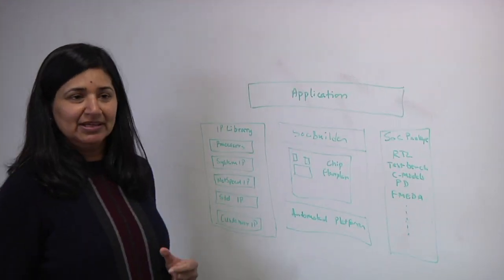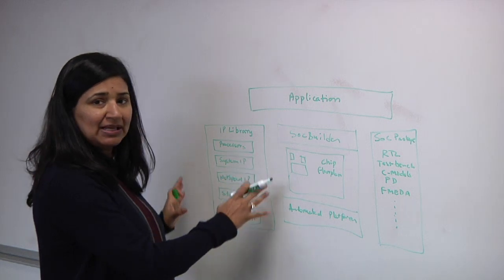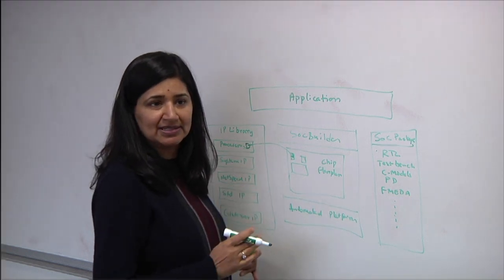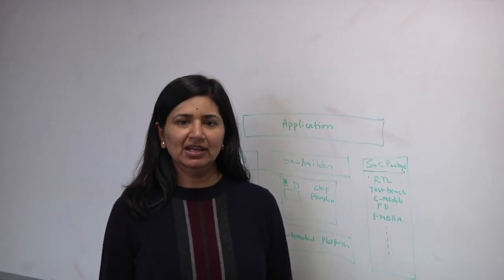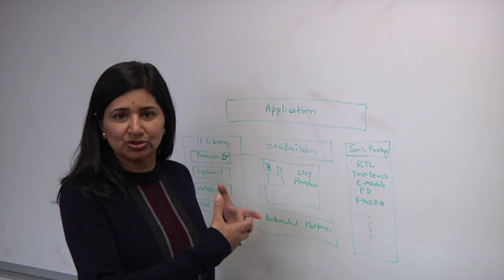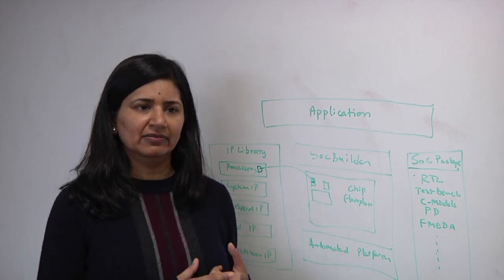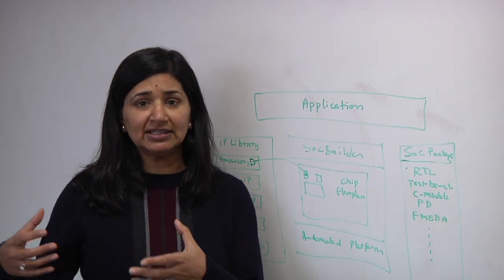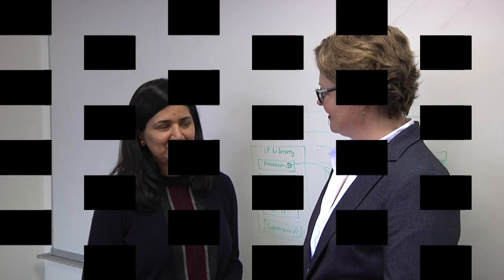Automotive Design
NetSpeed Systems CEO Sundari Mitra talks with Semiconductor Engineering about how to speed up the design of automotive chips.